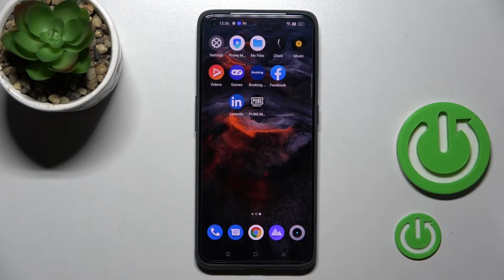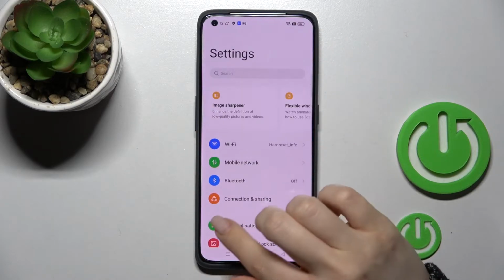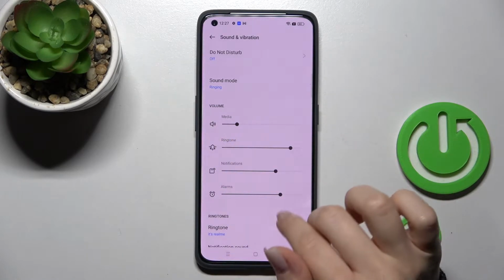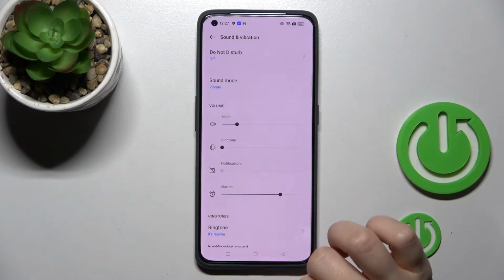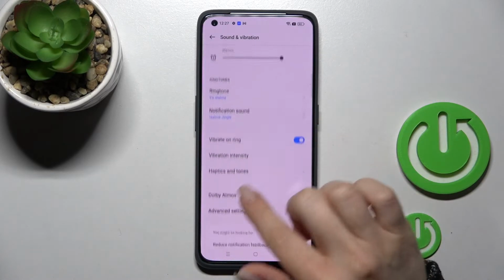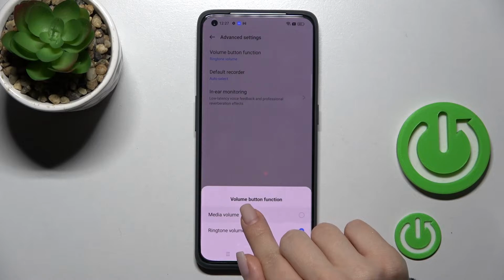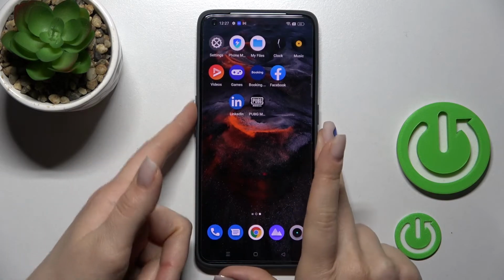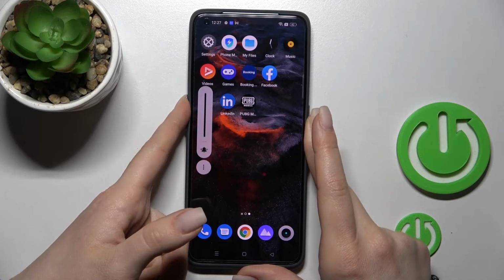How to mute incoming calls on Realme GT 2 Pro / Disable ringtone on Realme GT 2 Pro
The Sound settings on your Realme GT 2 Pro smartphone allow you to adjust the ringtone sound volume, as well as to mute it entirely. In this video tutorial, we are going to show how to find and configure the ringtone sound settings in order to mute it. So if you do not want to hear anything while receiving an incoming call, please watch this tutorial.

How to disable ringtone volume on Realme GT 2 Pro? How to turn off the ringtone volume on Realme GT 2 Pro? How to mute incoming call sound on Realme GT 2 Pro? How to mute notifications in Realme GT 2 Pro? How to mute incoming calls in Realme GT 2 Pro?